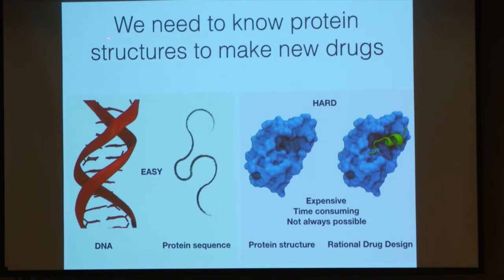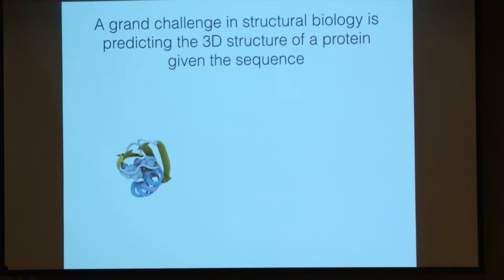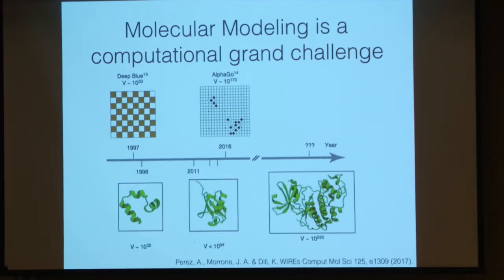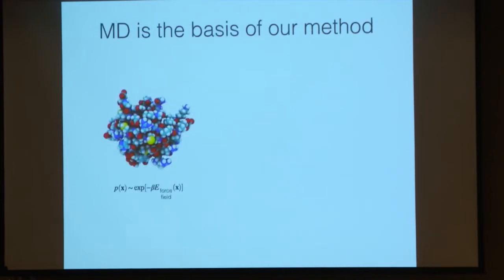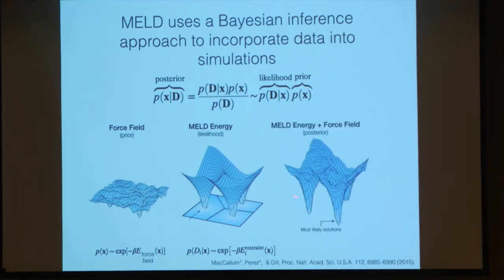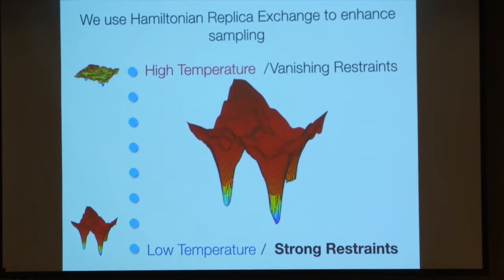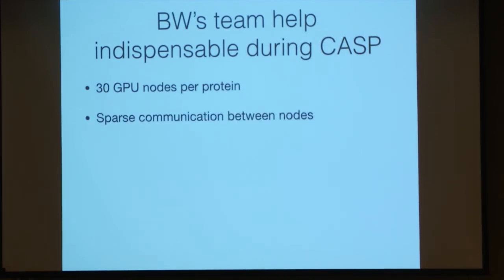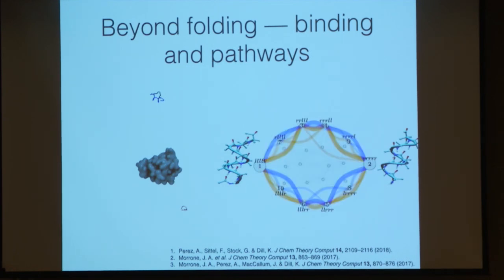Bridging Molecular Timescales with MELD and Blue Waters -- Alberto Perez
The sheer amount of possible conformations molecules can adopt is beyond enumeration even with the most advanced computation techniques. But, they are governed by the laws of physics. We have developed an advanced sampling technique called MELD based on Hamiltonian and Temperature replica exchange molecular dynamics to access biological processes beyond what traditional techniques can do. We have successfully folded several proteins in a blind competition called CASP (Critical Assessment of Structure Prediction) with strict time limits and the help of Blue Waters supercomputer.